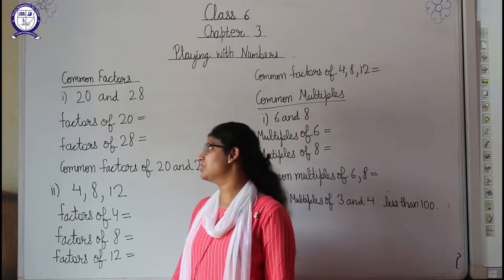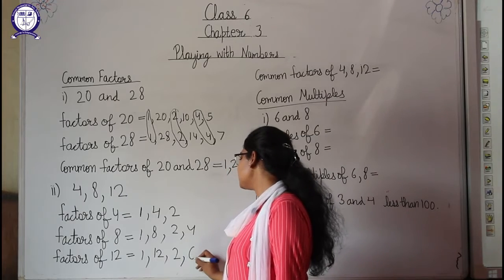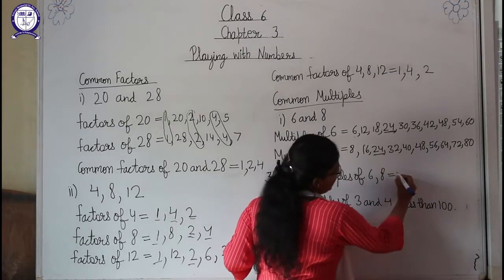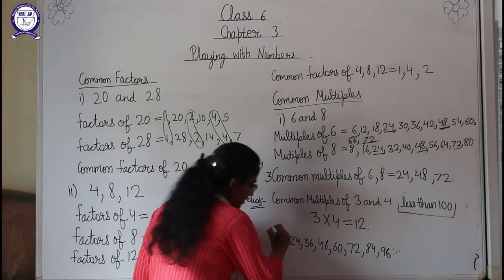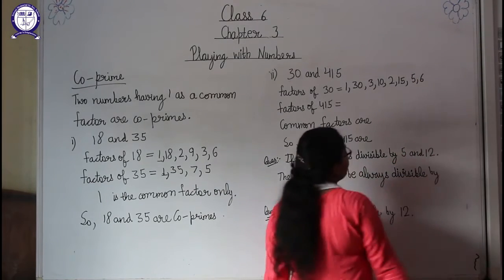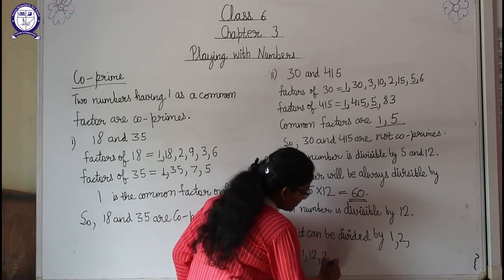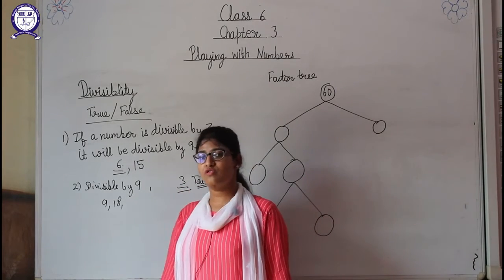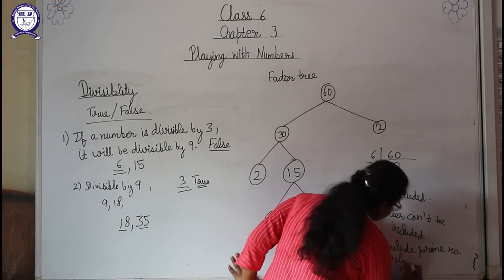Class-6||Maths||Ch-3||Playing with numbers||Part-2